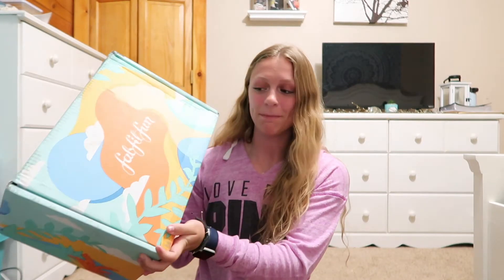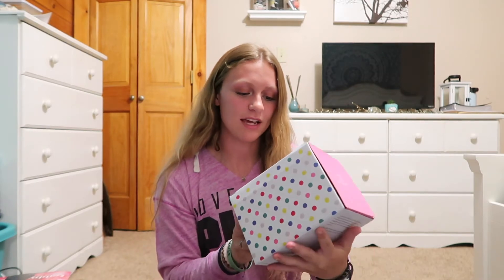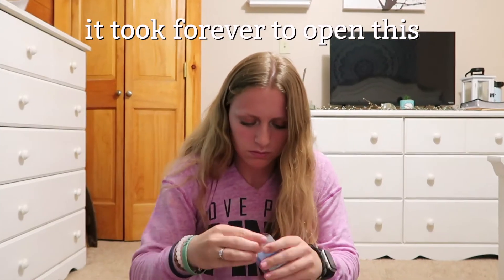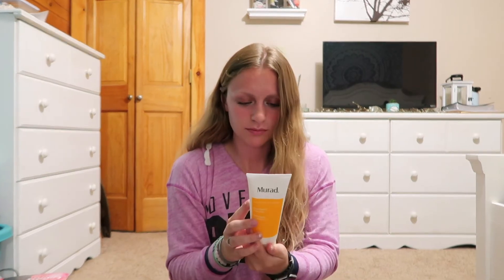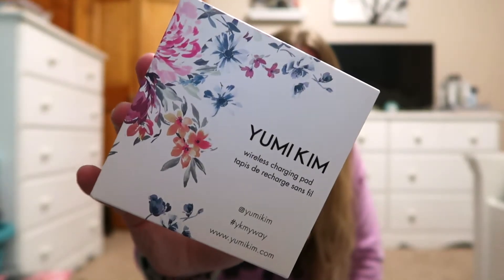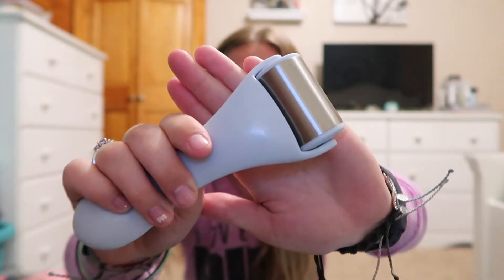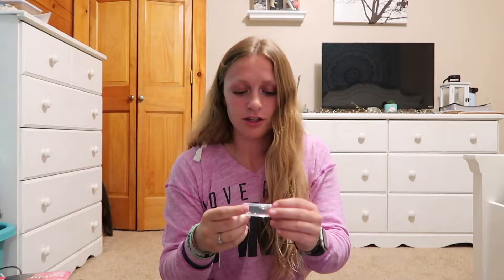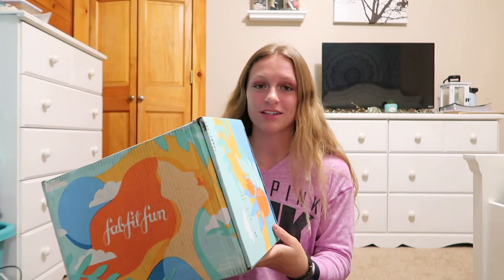unboxing the FABFITFUN SUMMER BOX 2020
in this video, i unbox and review my fabfitfun summer box of 2020! this is the first time getting a fabfitfun box and i was so excited! all the fabfitfun summer products and items that i unboxed were amazing! i especially love the face roller, perfume, beauty sponge, and more! i hope you enjoyed my unboxing and review of the fabfitfun summer box of 2020! if you got your fabfitfun box this summer, what was your favorite item? or if you didn't get one, which item that i unboxed did you like the most of?

ringlight
canon g7x mark ii bundle

"my fear doesn't stand a chance when I stand in your love"